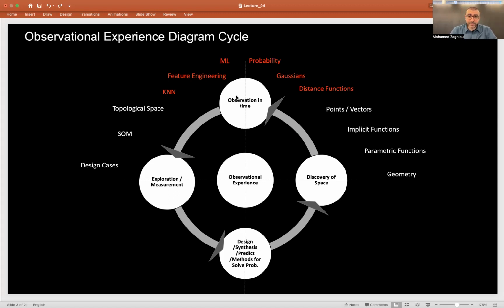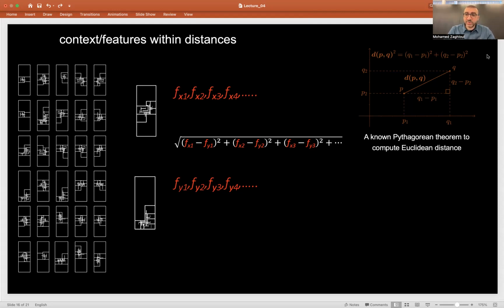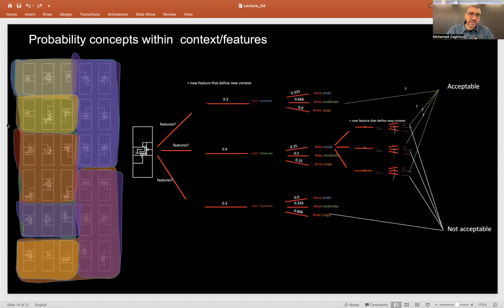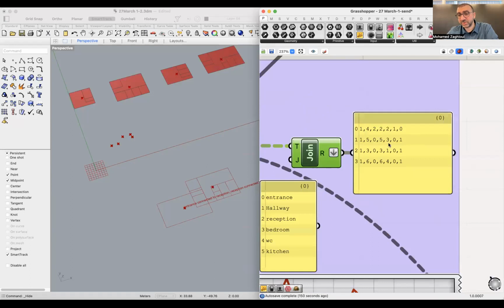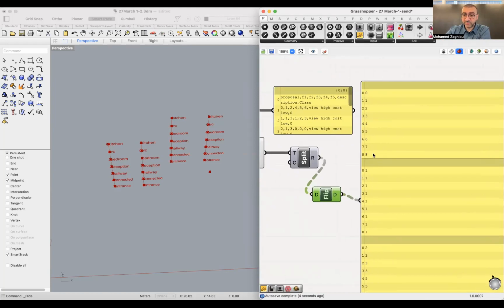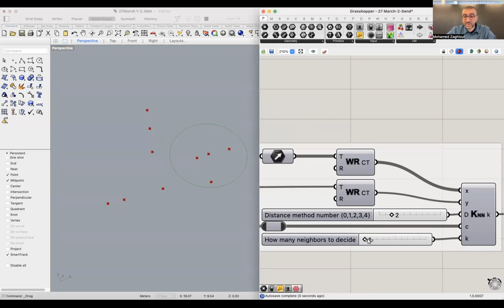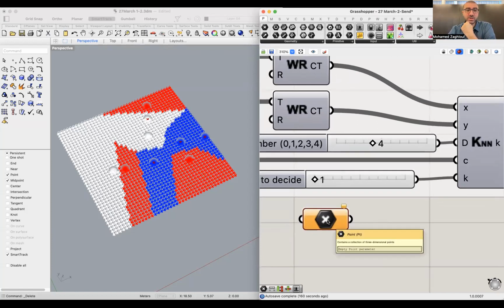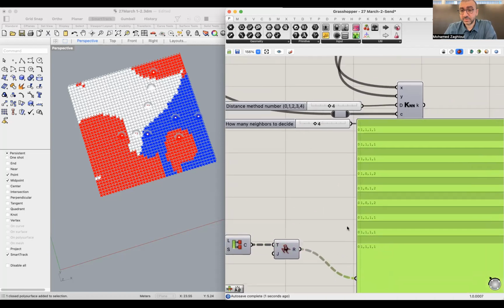Navigate in Probabilistic Design Spaces - Lecture 04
Topics on: Probability concepts/Distance/ Machine Learning ML/ Supervised Learning/ K-nearest neighbor KNN/Feature Table /Points/Vectors/FloorPlans/UrbanPlots/Probabilistic_Space Plugin, Download files and the updated version from the following page:

by
Mohamed Zaghloul